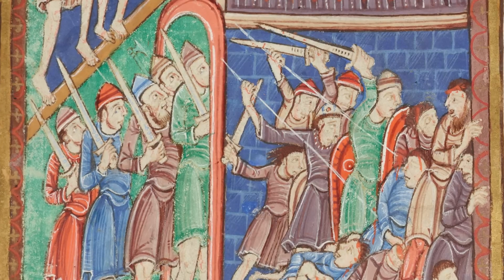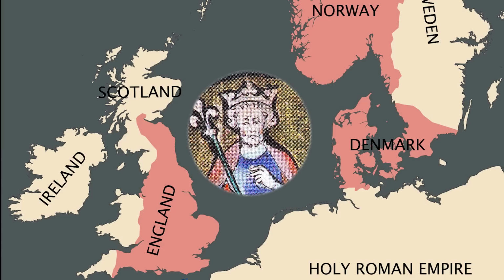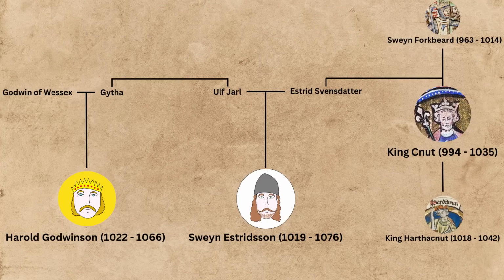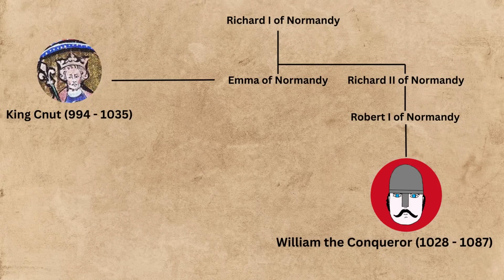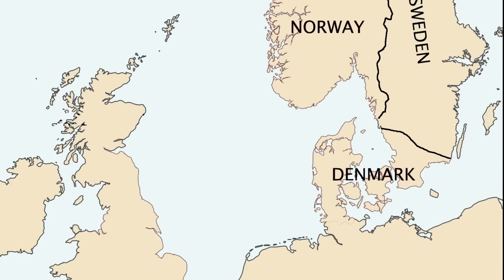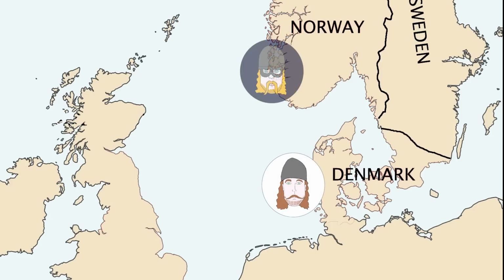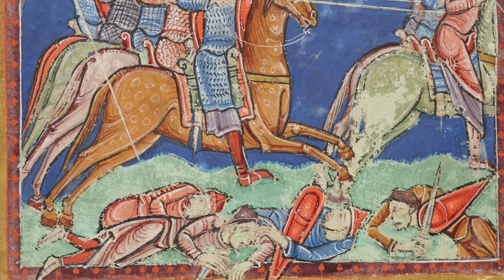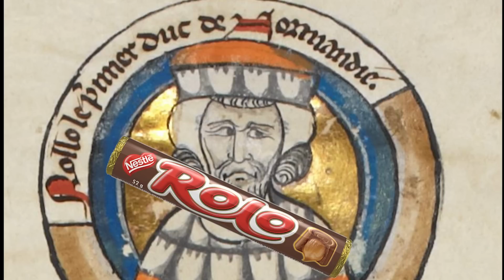The Last Viking Invasion of England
When was the last Viking invasion of England? You might think 1066. But there were actually two further invasions after this. This is the story of those final efforts by the Vikings to restore Scandinavian over England.